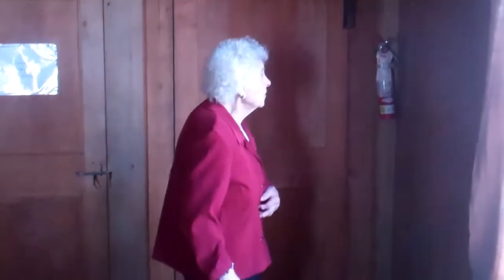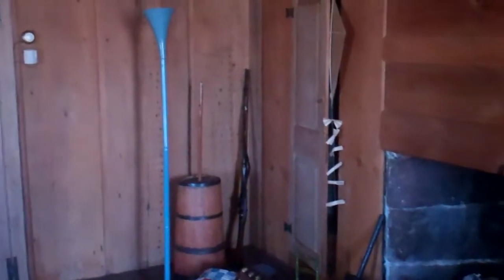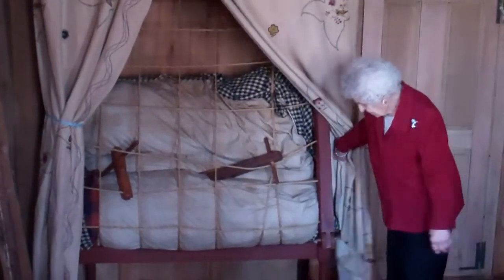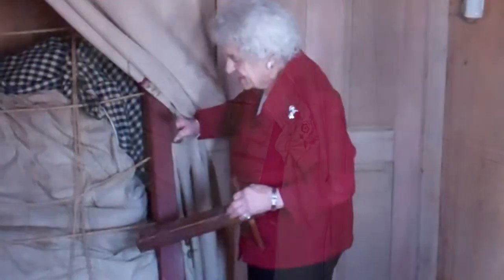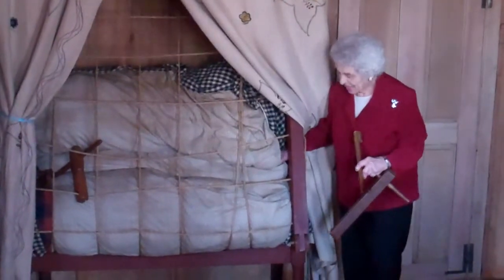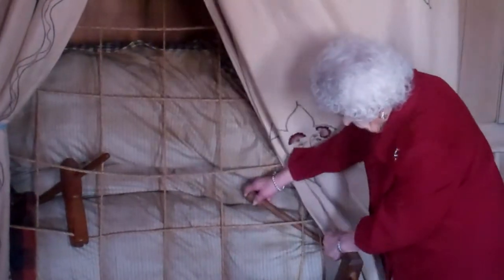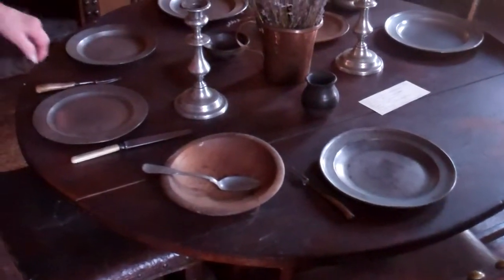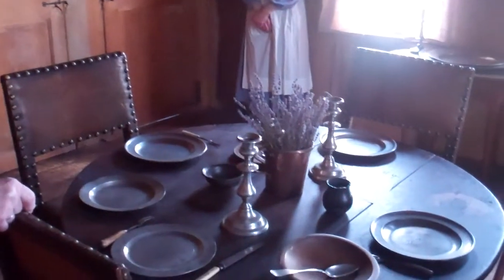Thayer House: Hall